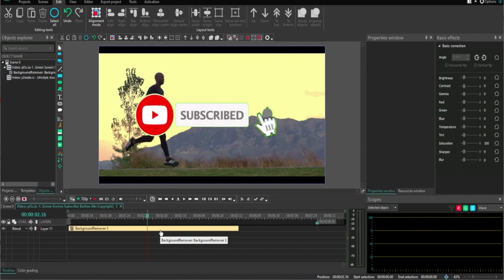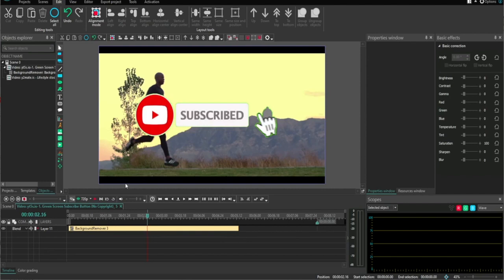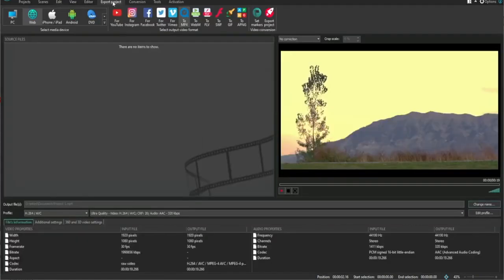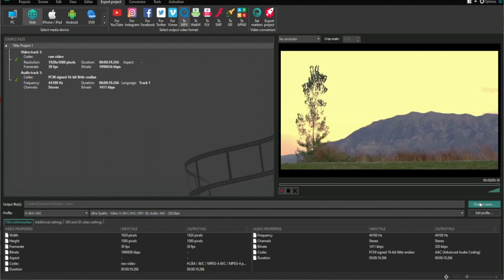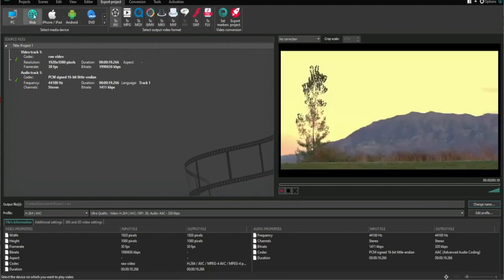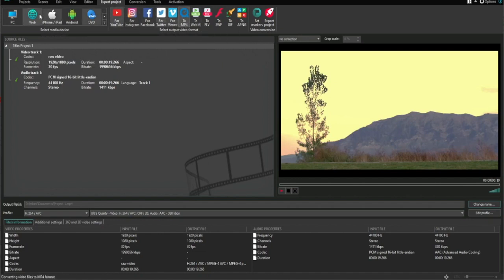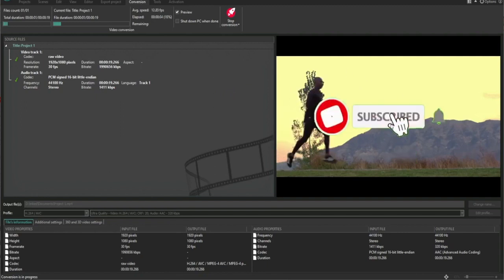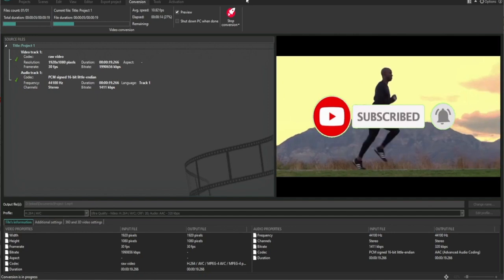How to Export Video in VSDC Free Video Editor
In this video i will teach you how to render and export as a mp4 in VSDC video editor. So if you want to learn how to render and export as a mp4 or ny other files in VSDC video editor.